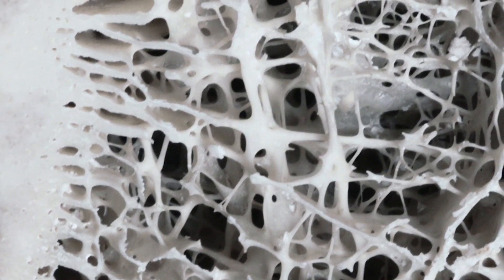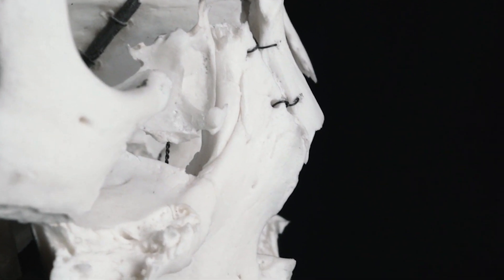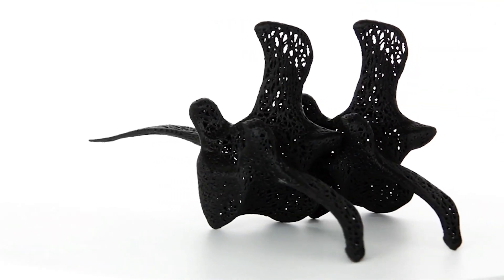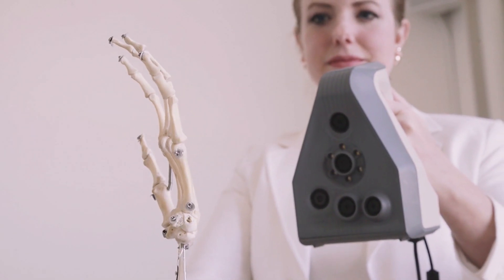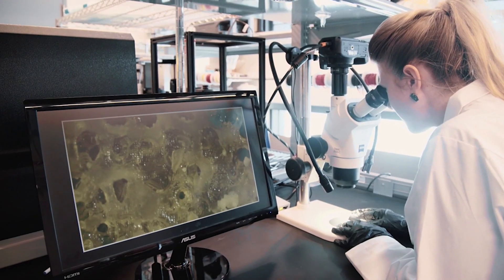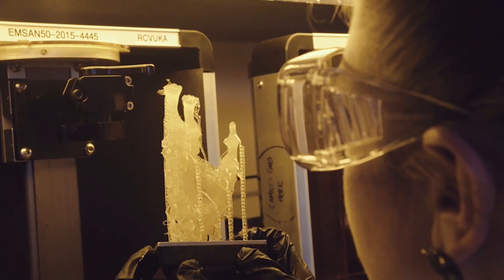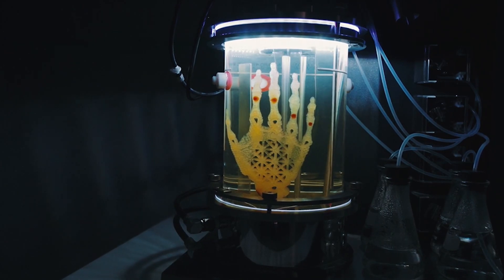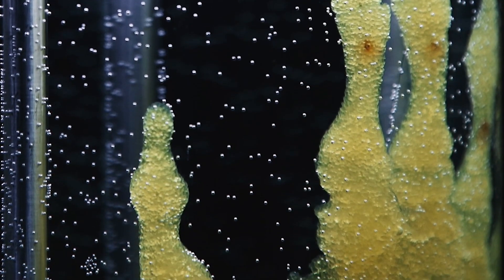Sparks! | Amy Karle | Bringing Bones to Life - extract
Extract from “Bringing Bones to Life”, 2016 (Short Documentary) Director: Charlie Nordstrom. Country: USA.

Amy KARLE is an artist who collaborates with scientists and technologists. In 2016, she was an artist in residence at Pier 9 in San Francisco, which is owned by Autodesk, a firm that makes software for architecture, engineering, construction and design.